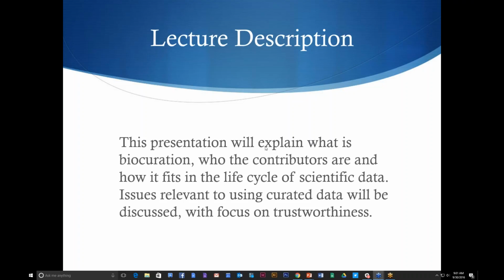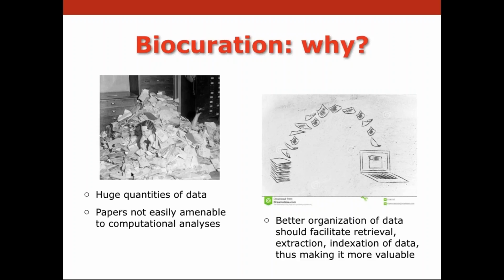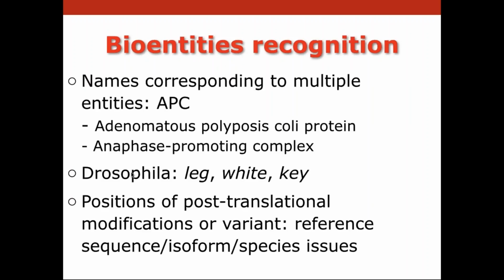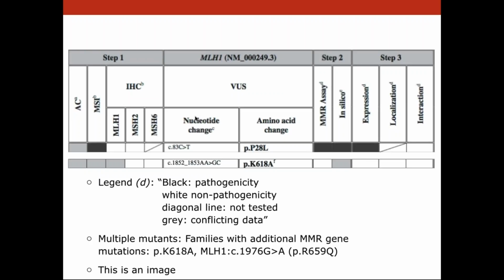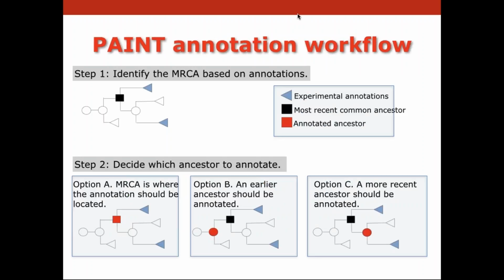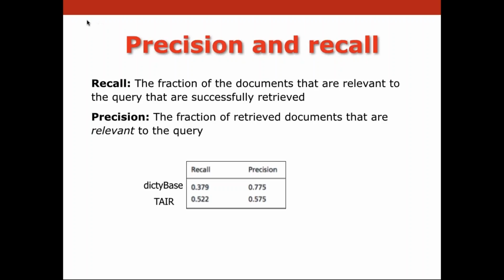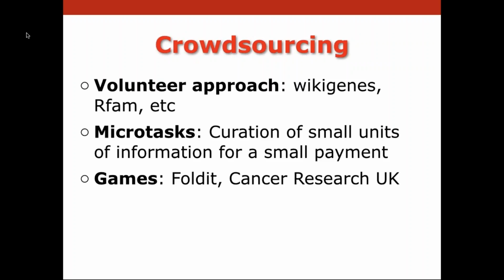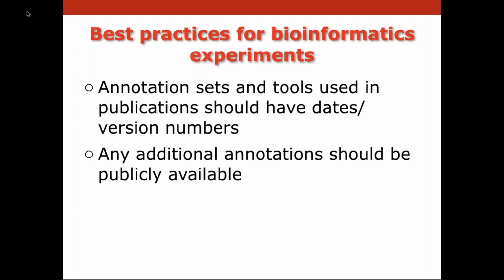Data Curation and Version Control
Dr. Pascale Gaudet from the Swiss Institute of Bioinformatics presents a lecture on "Data Curation & Version Control"

Lecture Description
This presentation will explain what is biocuration, who the contributors are and how it fits in the life cycle of scientific data. Issues relevant to using curated data will be discussed, with focus on trustworthiness.

Dr. Pascale Gaudet has been working as a biocurator since 2003, first with the Model Organism Database dictyBase at Northwestern University (Chicago), during which she became heavily involved in the Gene Ontology project, especially in the phylogenetic annotation aspect. In October 2010, Dr. Gaudet became the scientific manager of the neXtProt database at the SIB Swiss Institute of Bioinformatics (Switzerland).

Pascale Gaudet is also one of the founding members of the International Society for Biocuration (ISB) and the Chairperson from 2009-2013. The ISB is a professional association that aims to facilitate interactions between biologists and computer scientists developing biological databases and related resources. The larger goal is to improve the overall quality of the resources, ensure their stability, and encourage the continued recruitment of high quality scientists to the field.

Please join our weekly meetings from your computer, tablet or smartphone.